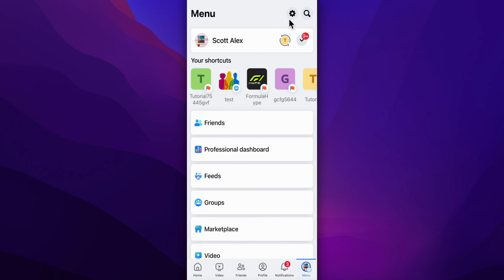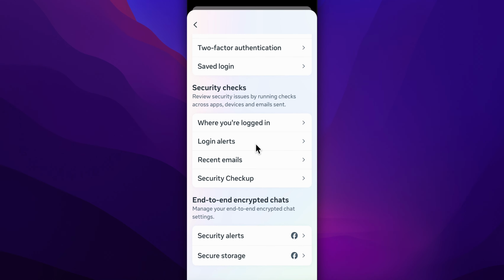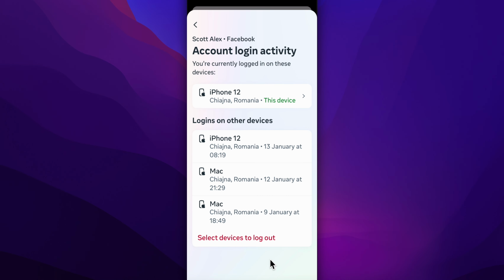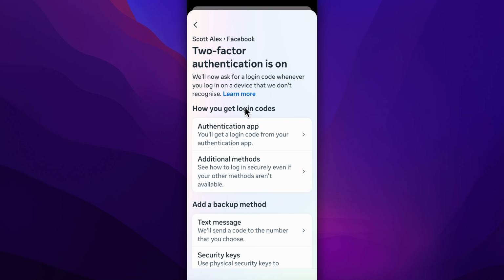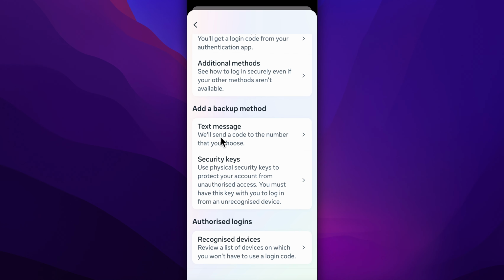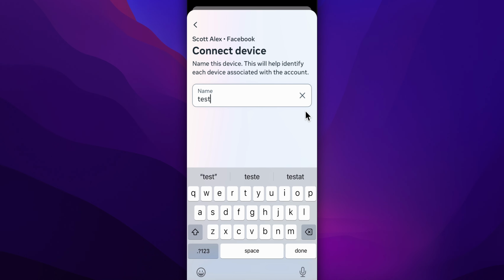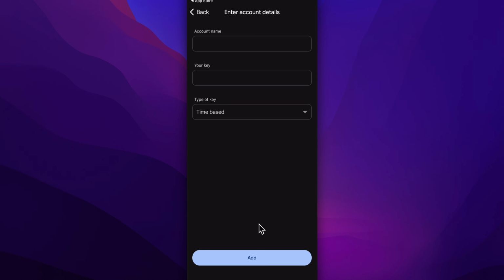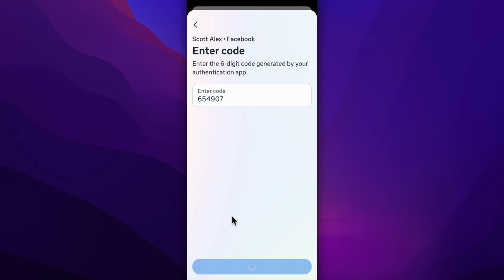How To Secure Facebook Account 2024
Learn how to secure your Facebook account with our easy-to-follow guide. Protect your personal information and keep your account safe from hackers with these simple steps. We'll cover everything from strong passwords to enabling two-factor authentication. Watch now and take control of your Facebook security!